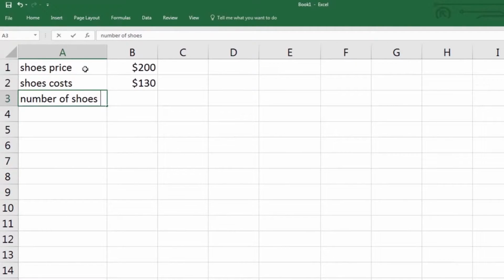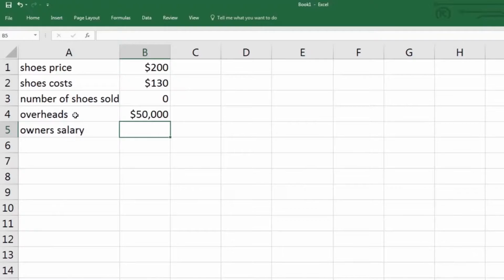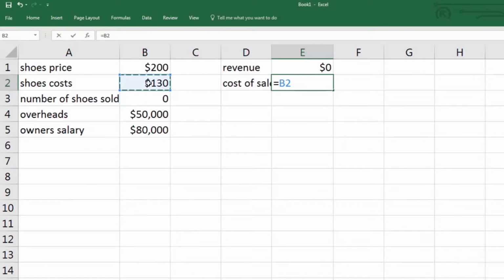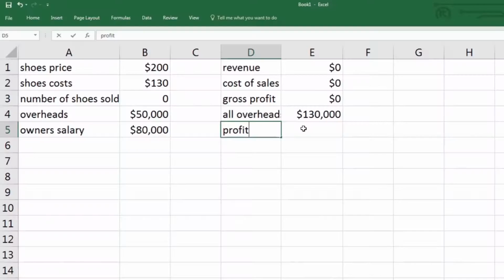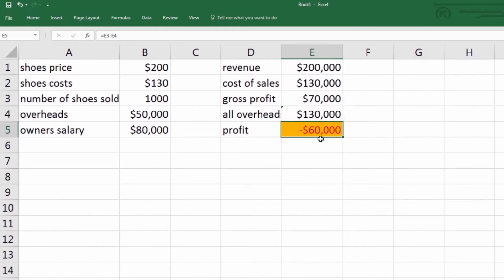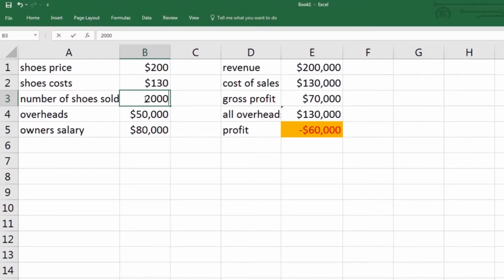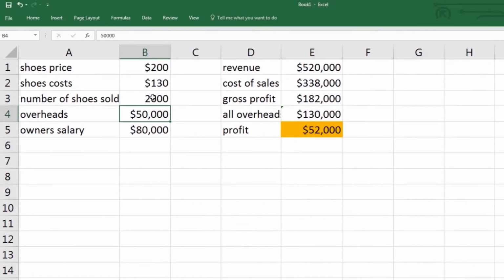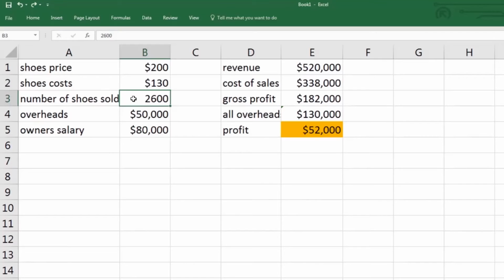BI 1 - Better Profit Through Better Understanding (in less than 10 minutes!)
So many businesses fail to deliver adequate value because the owner has not properly modelled the business financially. This applies to start-ups as well as mature businesses. We believe that no business of any size can afford not to do this.

 This Vlog shows you step by step how to model your business in only a few minutes. You will be amazed at how easy it is and how much insight such a simply model will give you.